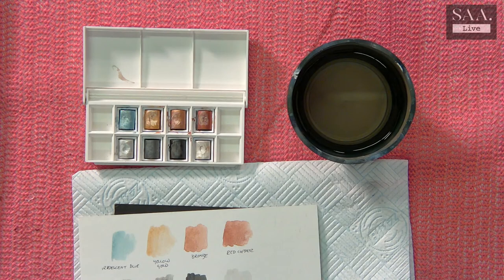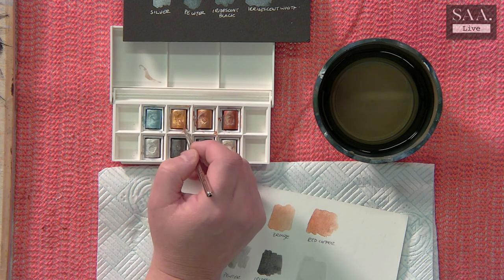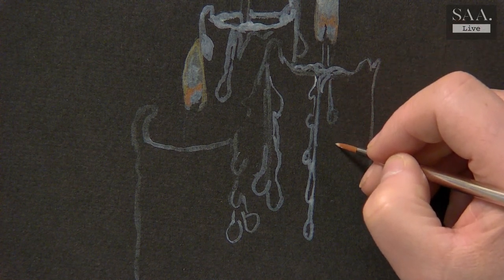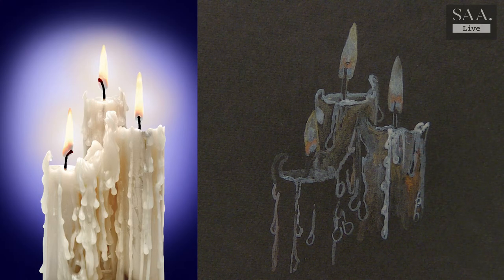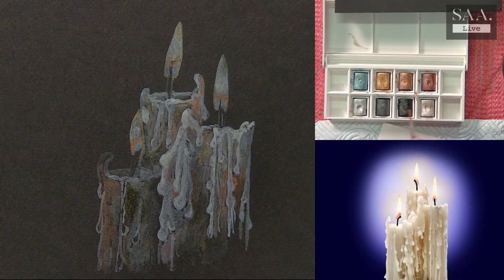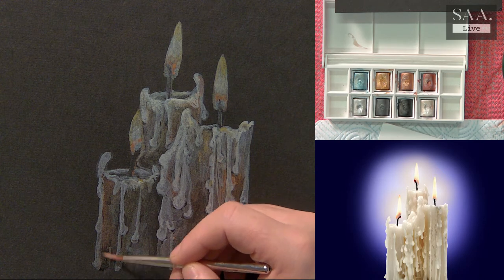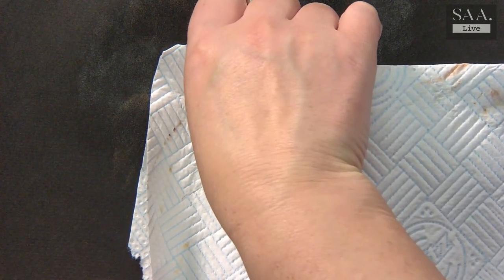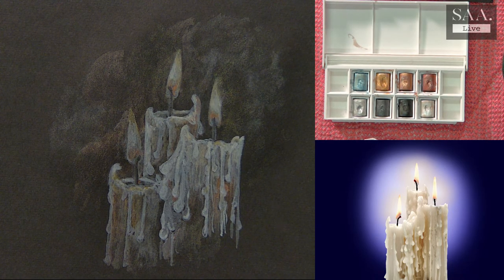SAA LIVE with Artist Anita Pounder - Three Candles using Winsor & Newton Metallic Watercolours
Join SAA in-house Artist Anita Pounder LIVE from SAA headquarters as she looks forward to the coming festivities and paints the shimmering light from three candles on black paper with metallic watercolours.

The fantastic Winsor & Newton paints used in today's video are available to buy from the SAA

Gain access to our full archive of over 1000 art videos and tutorials by becoming an SAA member